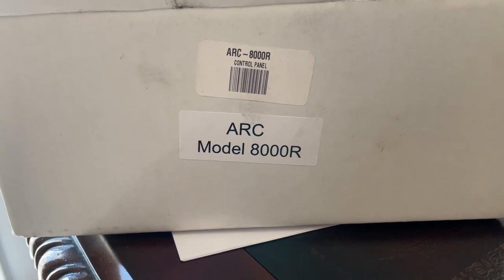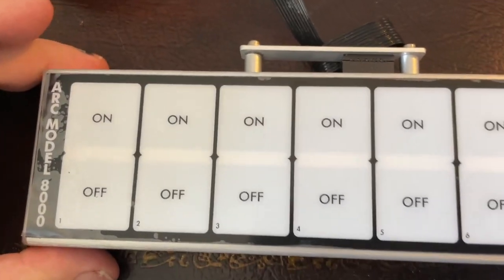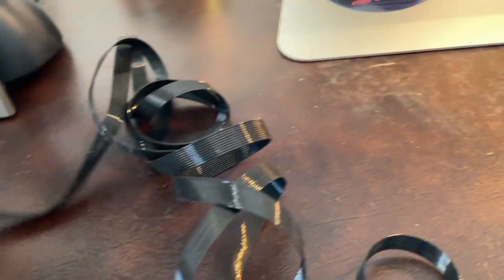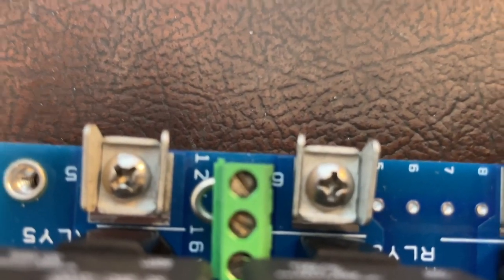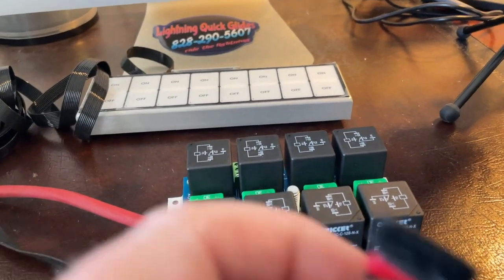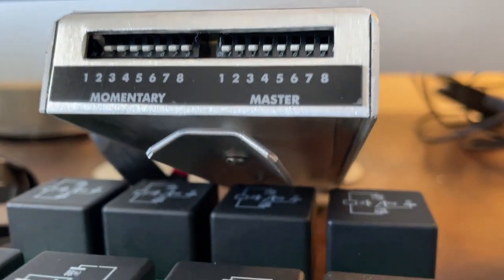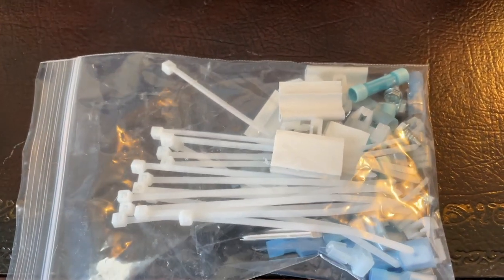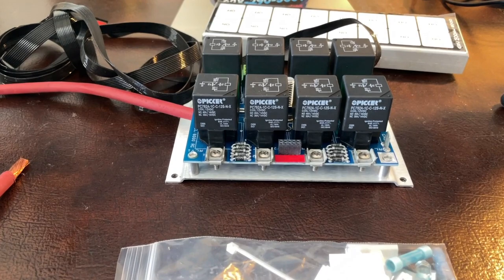ARC 8000R Switch Panel and Relay Board Kit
ARC 8000R Switch Panel and Relay Board Kit is what I have purchased for the BlownSBC 53 Studebaker! This video is a review of the ARC 8000R from Summit Racing and Auto Rod Controls! The first switch will be momentary and for start, #2 will be ignition, then water pump, rad fan, trans fan, lights, etc... I have my fueltech ecu set to power on with the main power switch.

Samson Performance of Sam's Alignment in North Charleston, SC:
Get with us at our shop to let us help you scale your car and do a complete plot of your car as it is today and then we can discuss what changes, if any, we would recommend. We do drag car chassis tuning, chassis setup and ensure the suspension is setup for the best drag racing launches possible! We also offer online remote services from our website here below:

Must have Digital Level and Angle Gauge

Nitrogen Shock Digital Pressure Gauge: